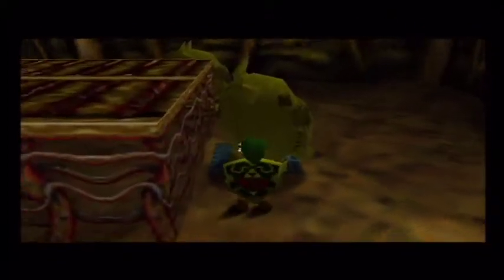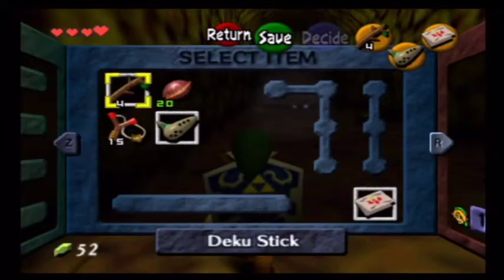Legend of Zelda Ocarina of Time Walkthrough - Dodongo's Cavern Part 1 (Commentary)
We walk you through the 2nd dungeon from Ocarina of Time, where we get the Bomb Bag and face off with King Dodongo. Part 1 of 2, with commentary.